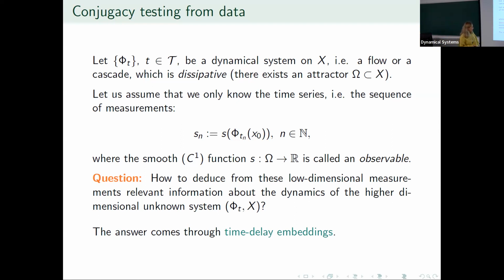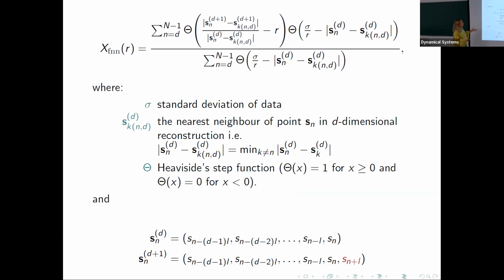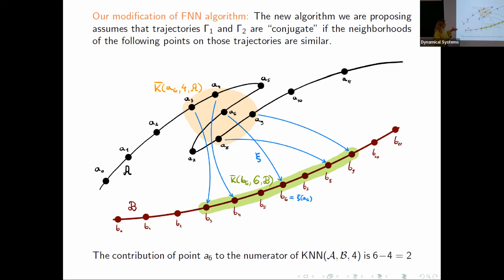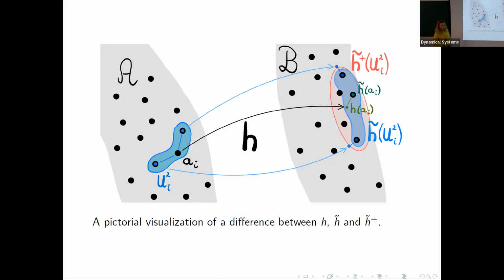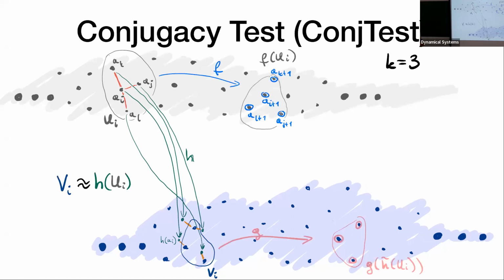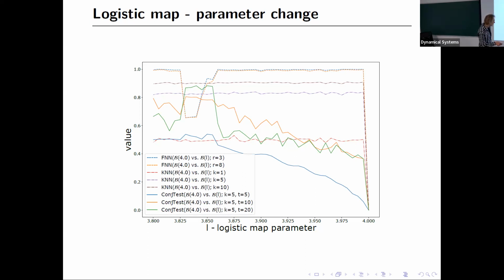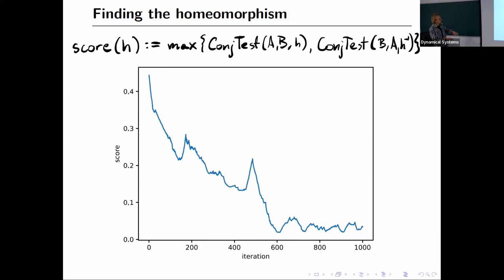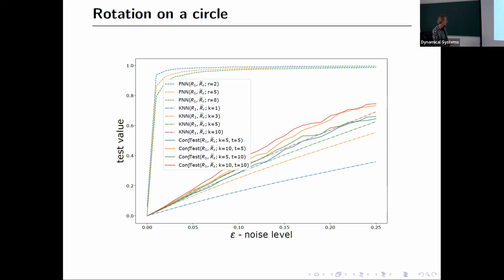Michał Lipiński and Justyna Signerska-Rynkowska (IM PAN, Dioscuri Centre in TDA)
Title: Testing topological conjugacy of time series

Abstract:
We consider a problem of testing, from a finite sample, a topological conjugacy of two trajectories coming from dynamical systems (X,f) and (Y,g). More precisely, given x_1, ...  x_n \subset X and y_1, ... ,y_n \subset Y such that x_{i+1} = f(x_i) and y_{i+1} = g(y_i) (for some unknown maps f and g), as well as h: X \rightarrow Y, we deliver a number of tests to check if the corresponding trajectories of f and g are topologically conjugated via h. The values of the tests are close to zero for systems conjugate by h and large for systems that are not. For our main developed method, ConjTest, the convergence of the test values, in case when sample size goes to infinity, is established.

We provide numerical examples indicating scalability and robustness of the presented methods. In addition, we show how the presented method gives rise to a test of sufficient embedding dimension, mentioned in Takens' embedding theorem. Finally, we include a proof-of-concept study using the presented methods to search for an approximation of the homeomorphism conjugating given systems.

The talk is based on a joint work with Paweł Dłotko (IM PAN, Dioscuri Centre in TDA)